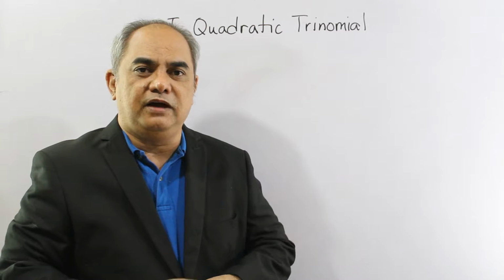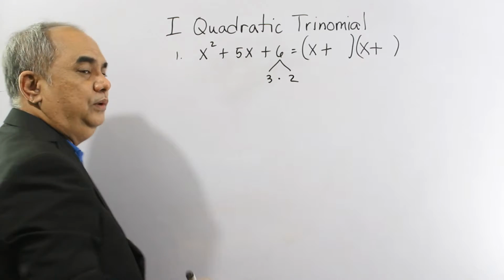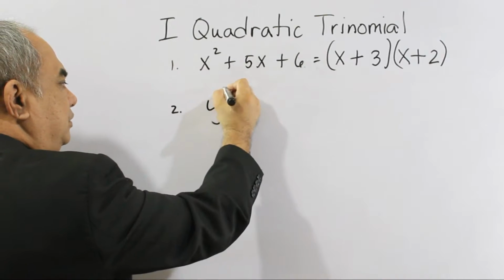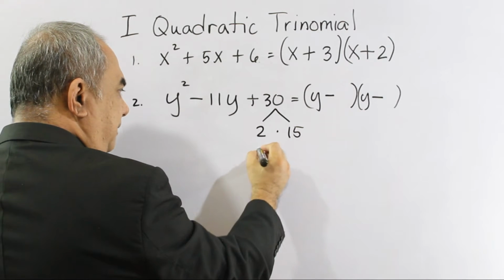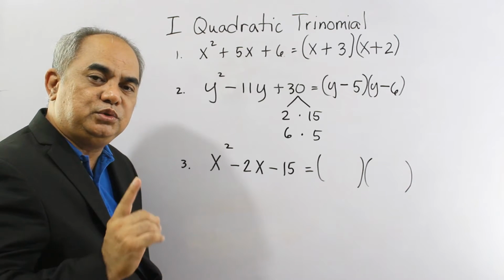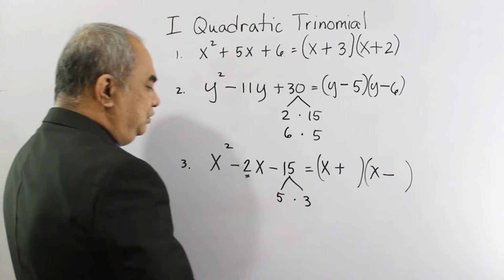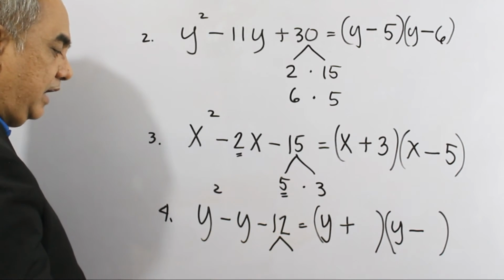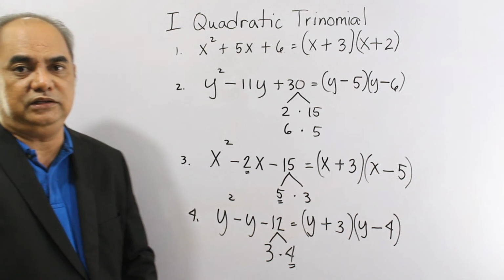Quadratic Trinomial | Types of Factoring | High School MATH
This discussion is about the "Quadratic Trinomial"